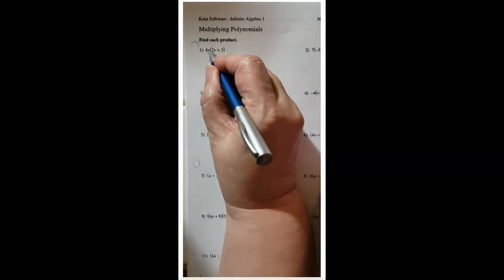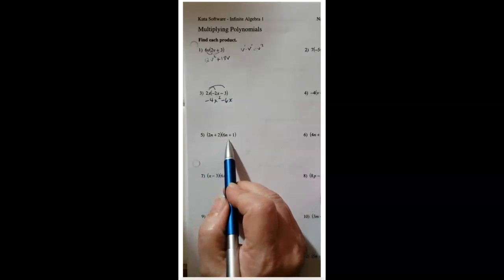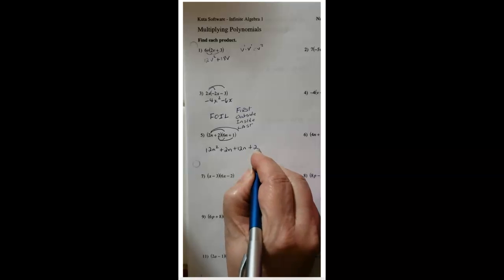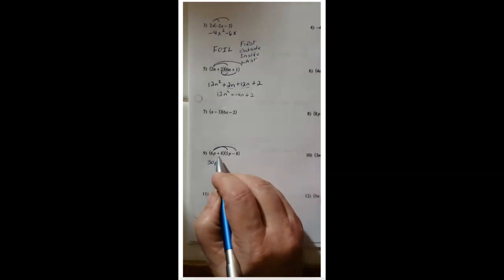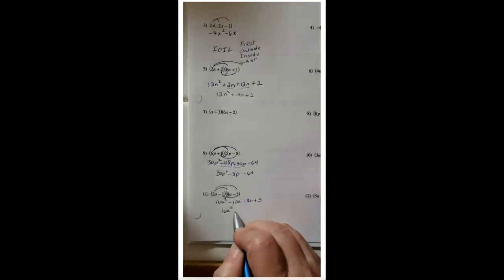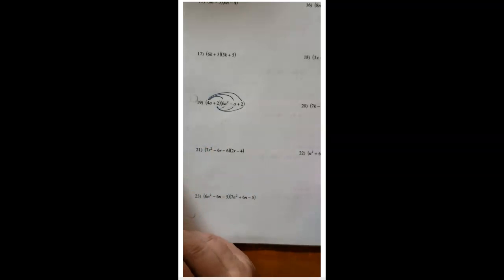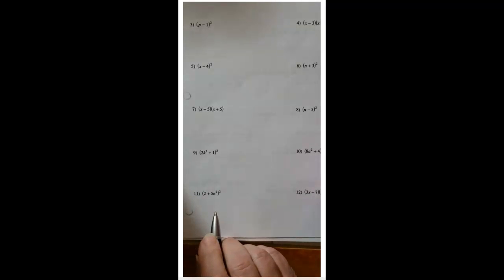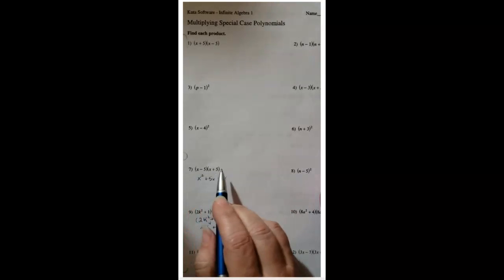Math 106 March 31 Multiplying Polynomials